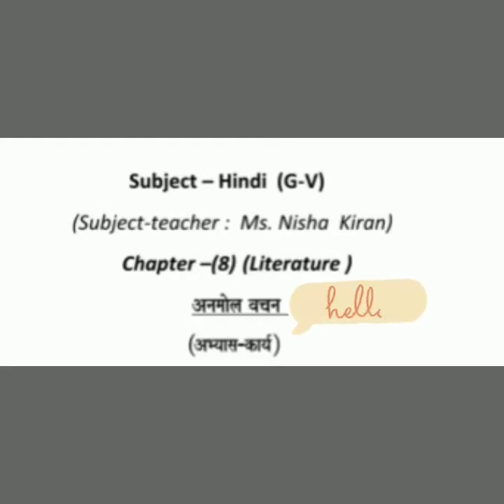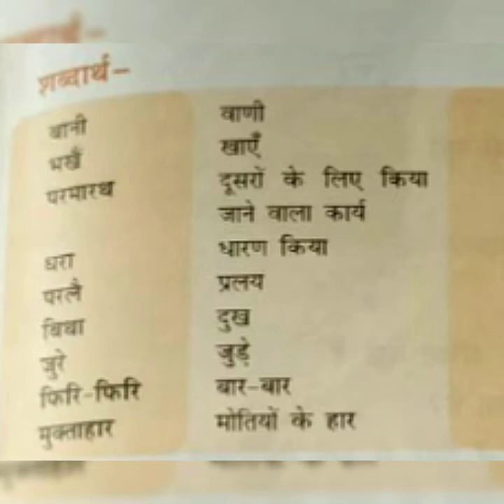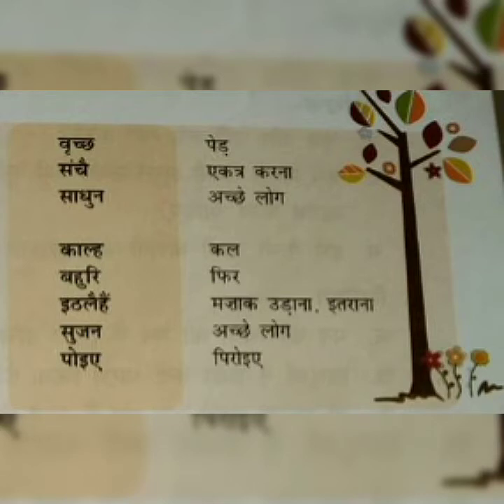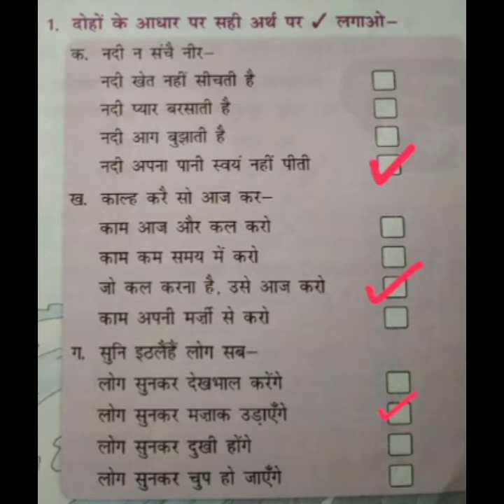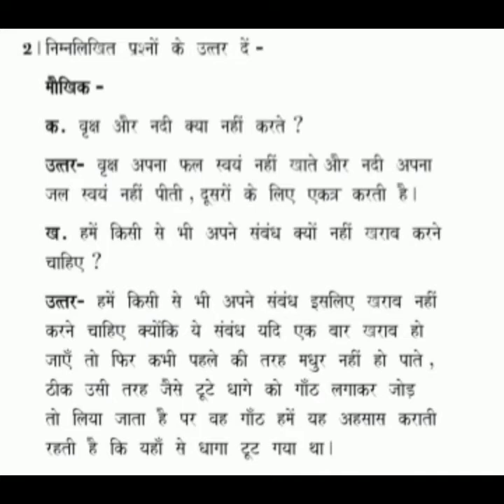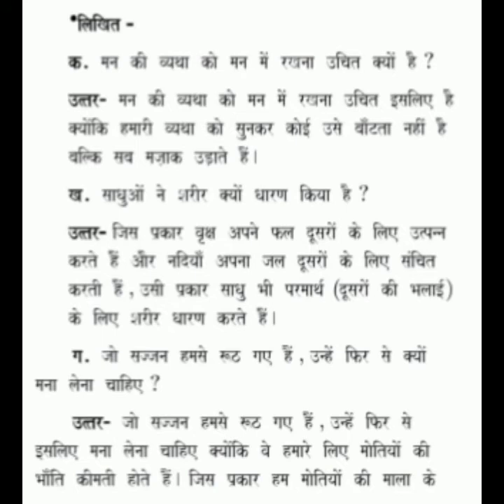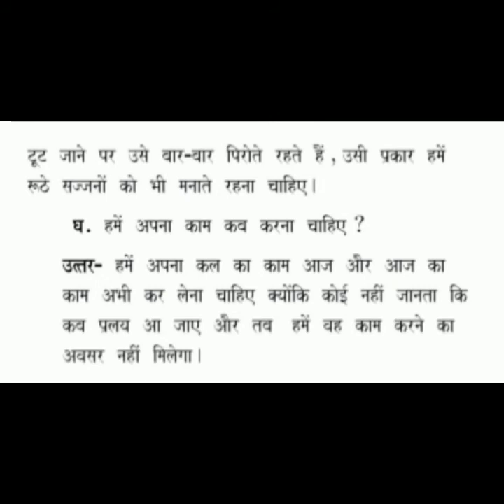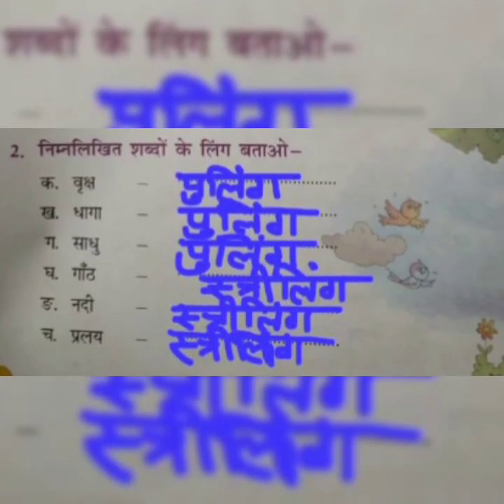G-5 ( Ch-8 ) Anmol Vachan ( अनमोल वचन ) - Question-answers and the back exercises solutions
Solution of the back exercise for grade 5 students.